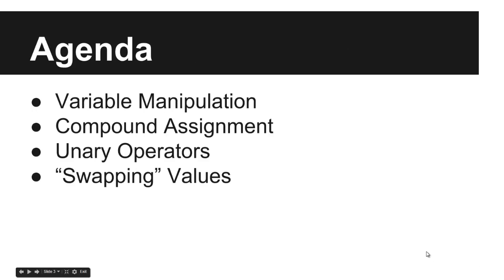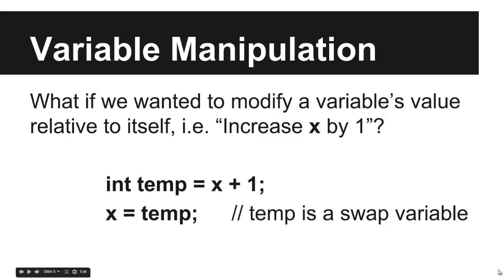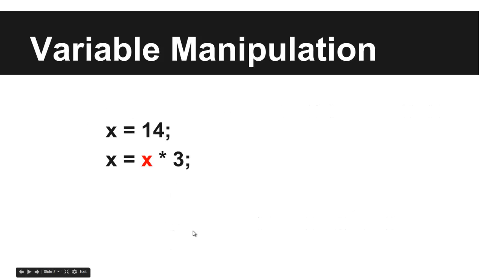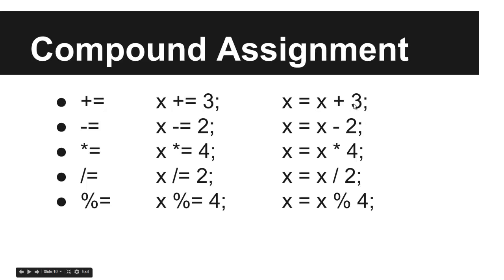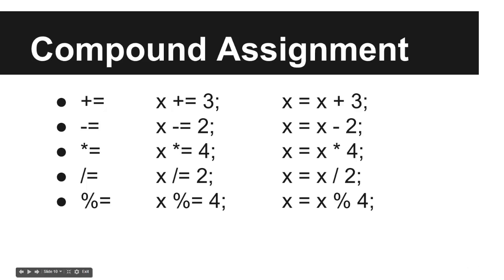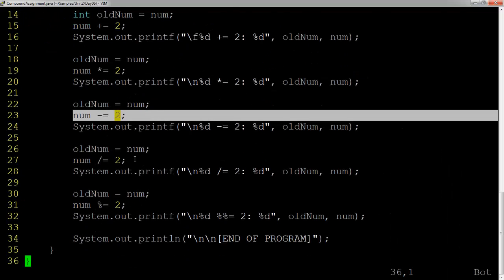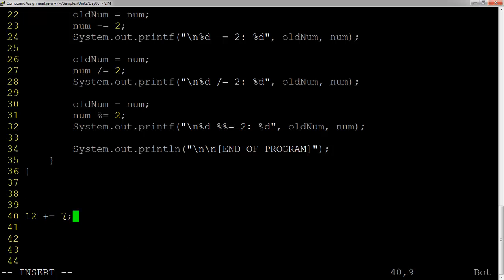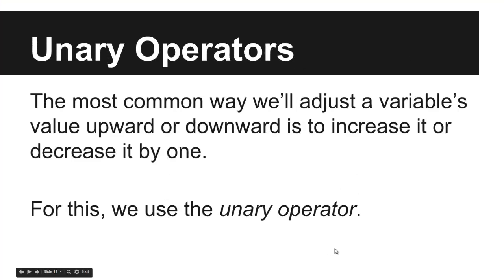Day 06, Part 01: Compound Assignment